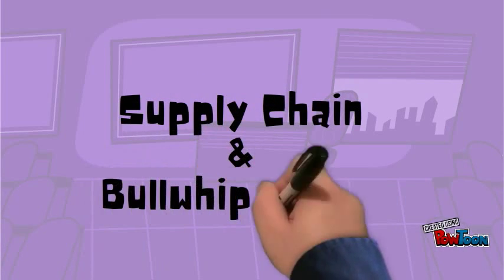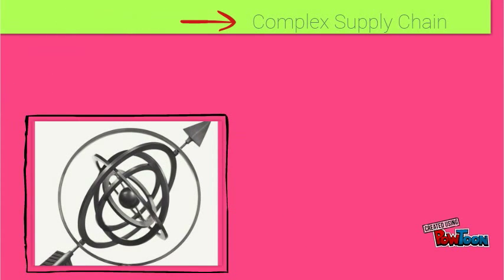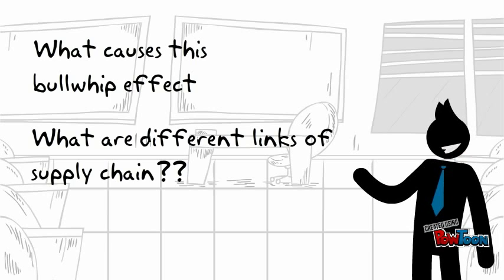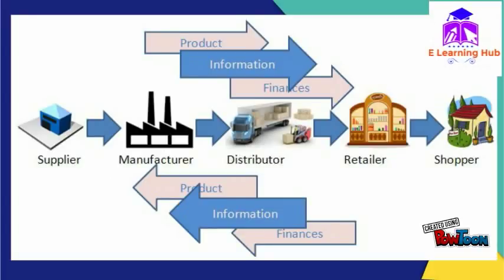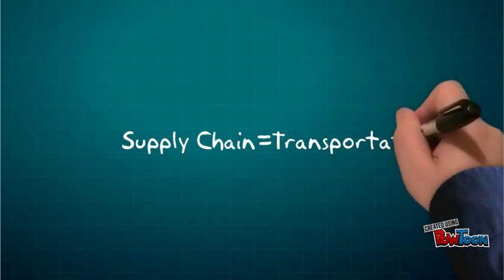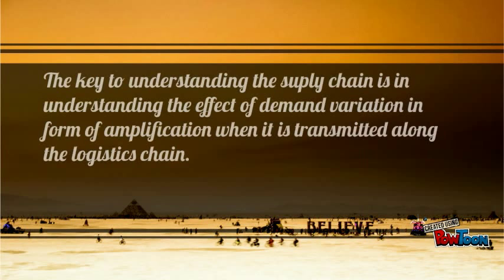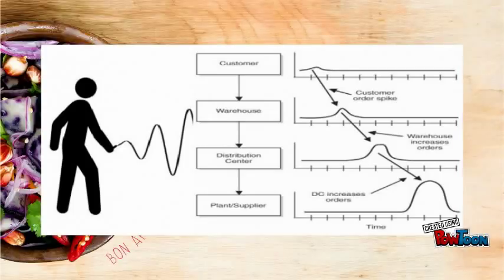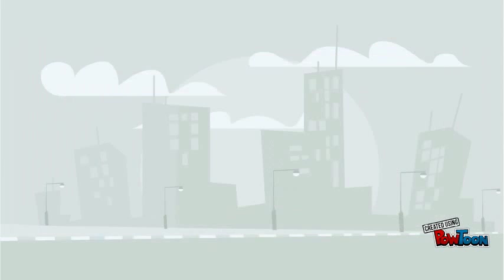What is Bullwhip Effect ?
What is bull whip effect ? and what are different factors it affect in supply chain?